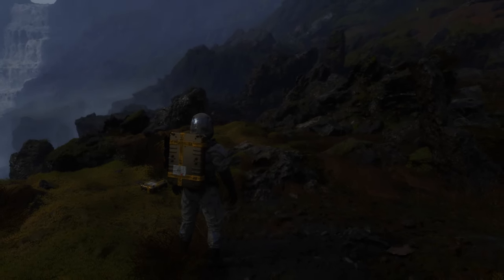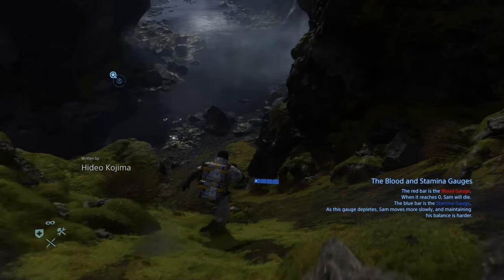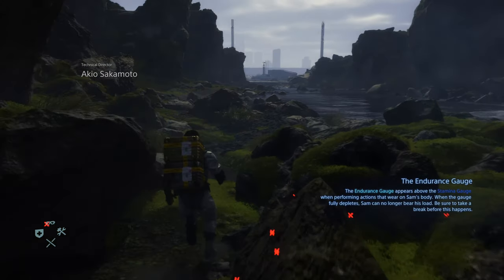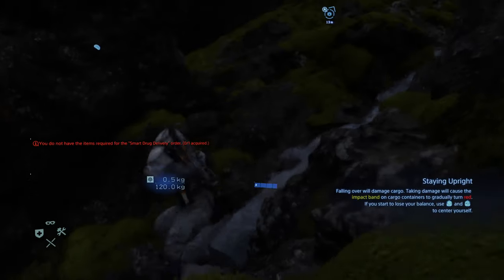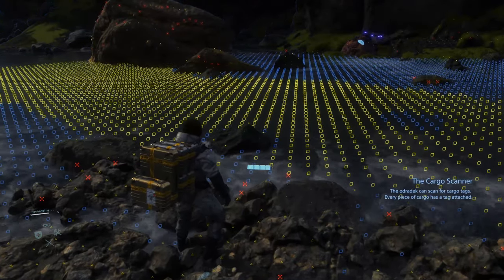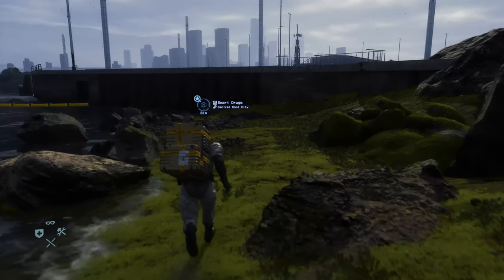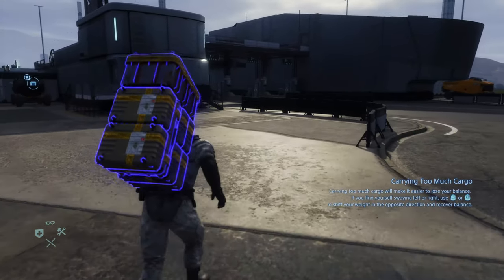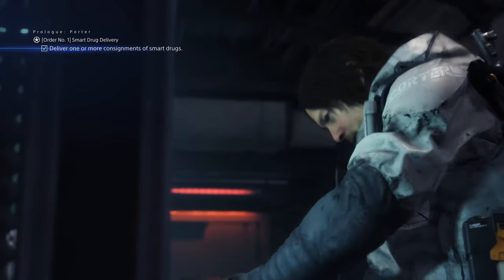Order No. 1 - Smart Drug Delivery Guide [4k] - Death Stranding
Frame Size: 3840x2160
Frame Rate: 59.94
Field Order: Progressive
Aspect: Square Pixels (1.0)
Profile: High10
Level: 5.2
Bitrate  Settings: 65mbps Target, 80mbps Maximum